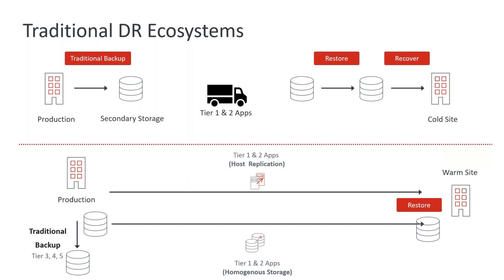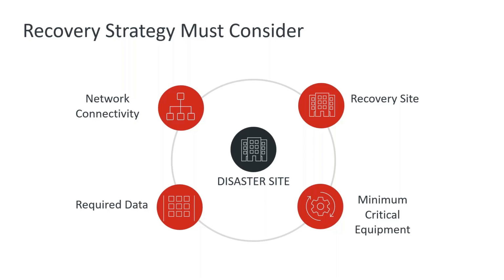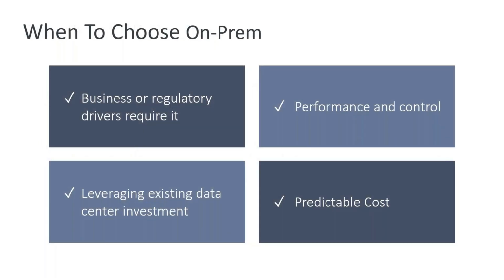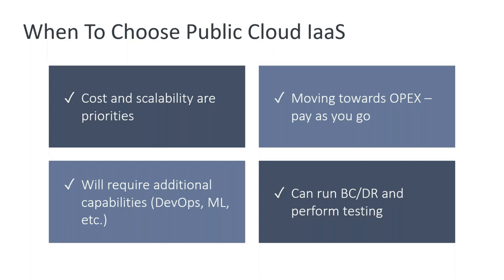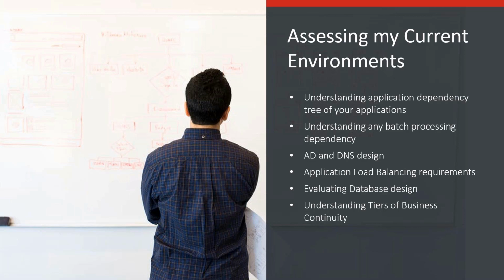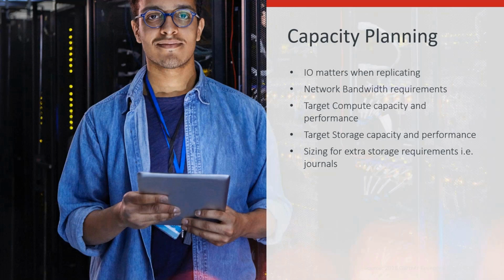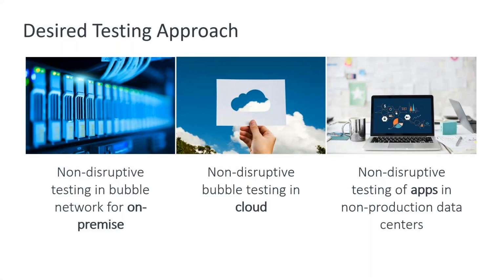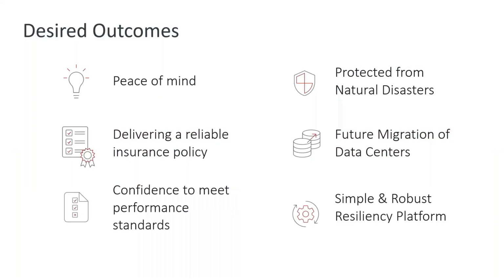IT Uninterrupted: Best Practices in Disaster Recovery Planning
As IT application availability requirements continue to evolve, technology continues change to meet the new requirements.  Join us as we discuss planning considerations for bringing your virtualized workloads into the next generation of IT resilience.  You will learn about data center options to consider as part of your recovery strategy, business and technical tradeoffs that will have to be made, capacity planning considerations, and testing approaches to that are possible that will optimize application up-time.